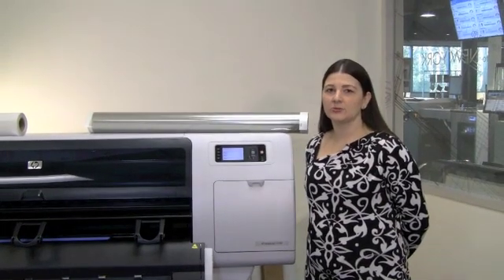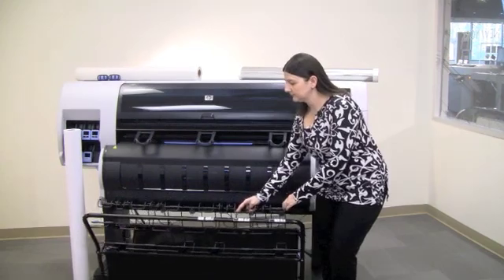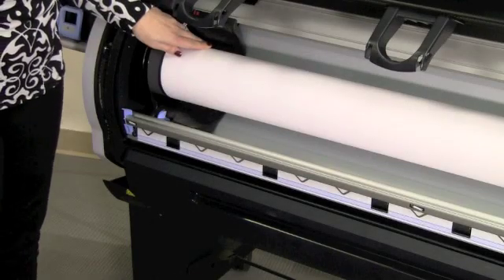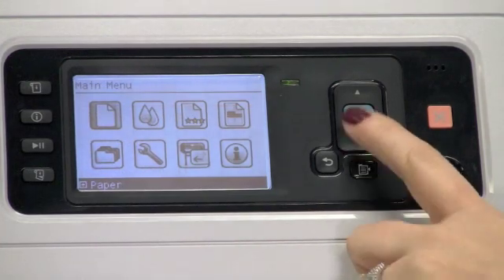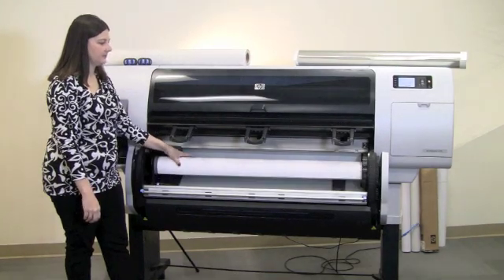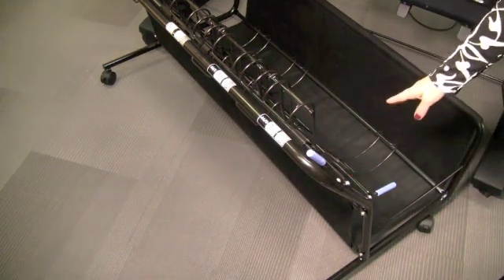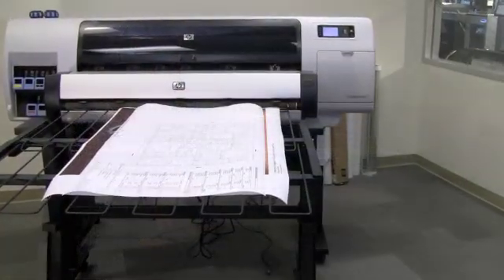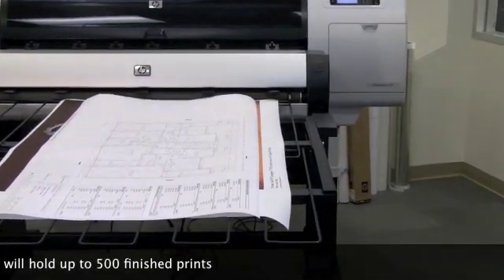HP Designjet T7100 Media Handling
Learn how to properly change the media on the HP Designjet T7100 printer